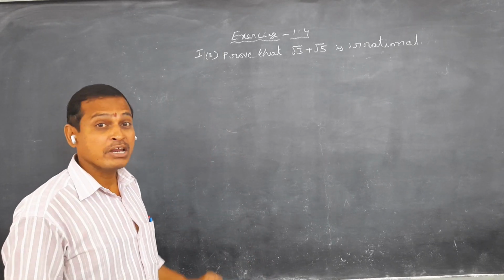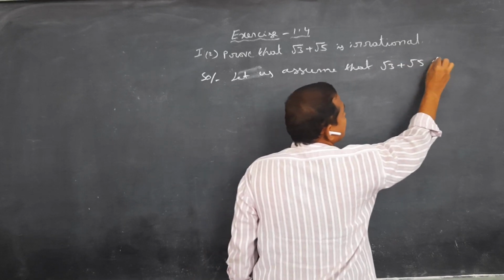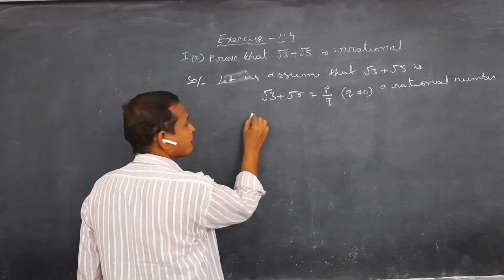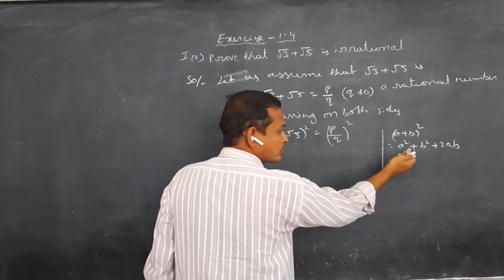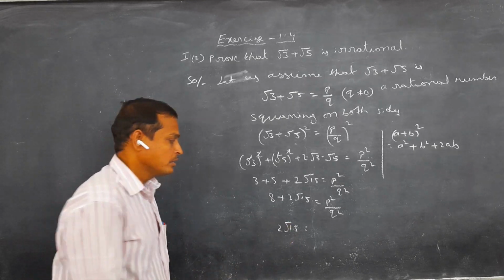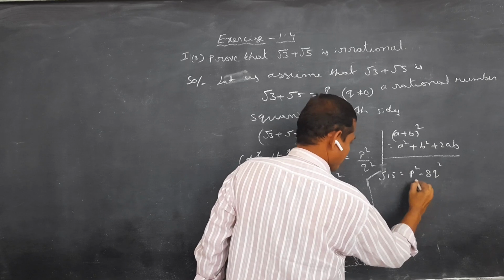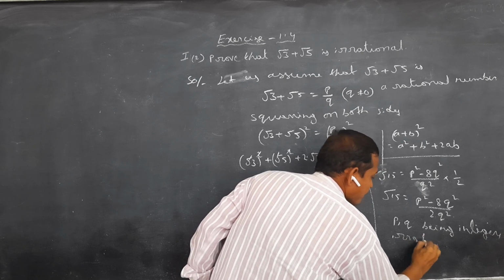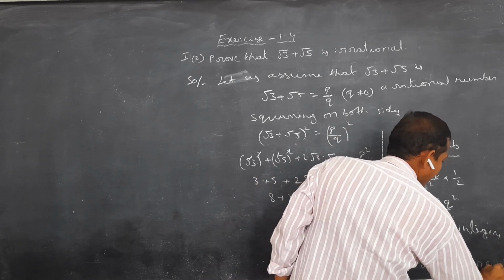KURAPATI CHANDRA SEKHARA RAO E.M. SCHOOL, VIJAYAWADA